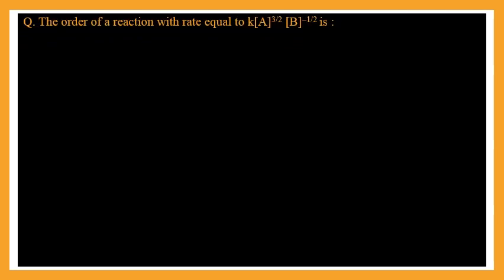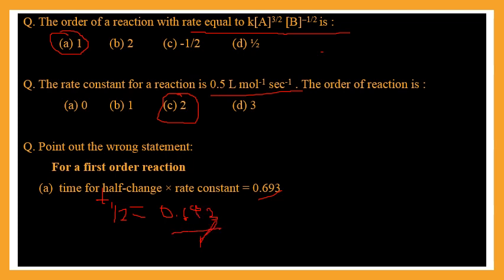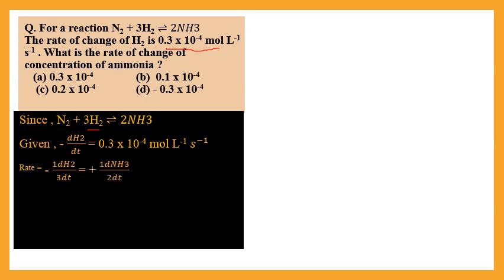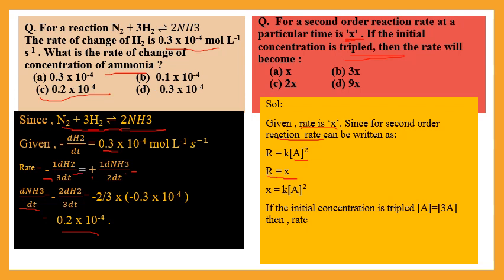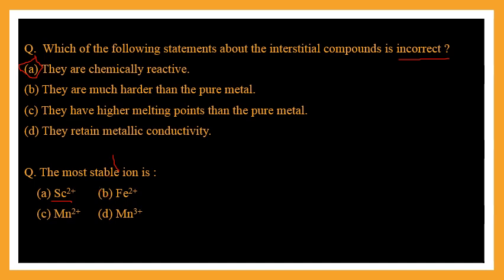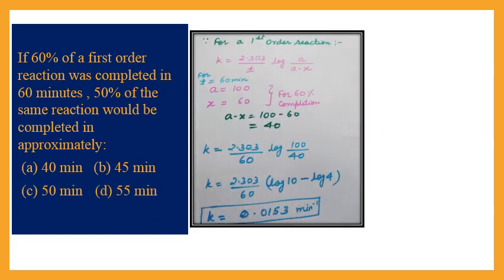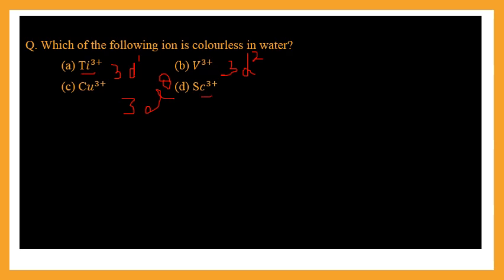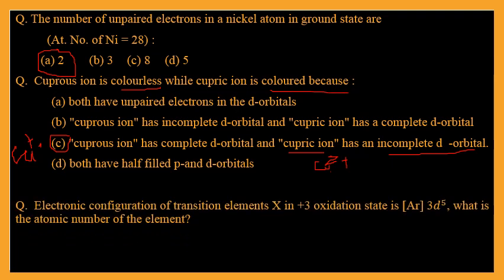Important # MCQs Question - answers || Chemical Kinetics | d & f block elements|| Class 12